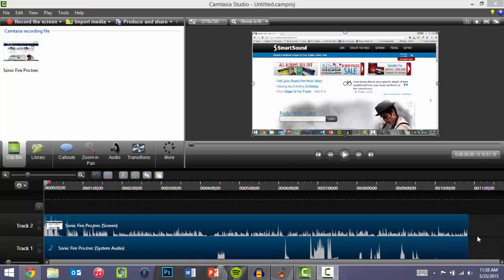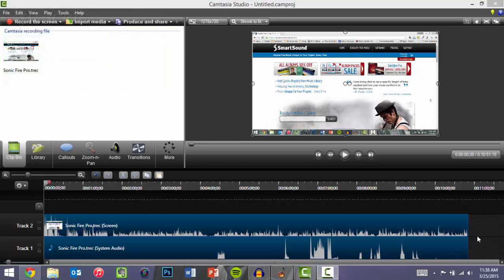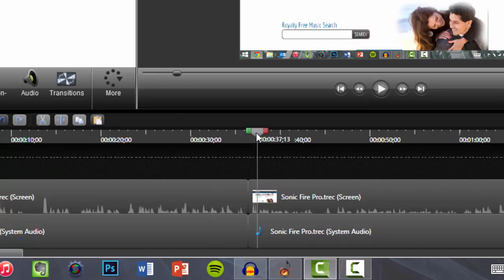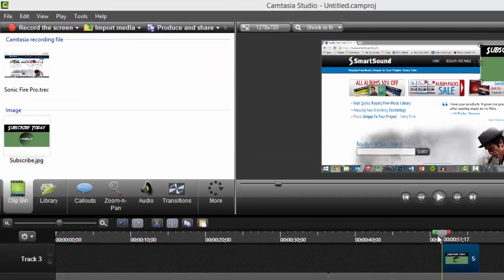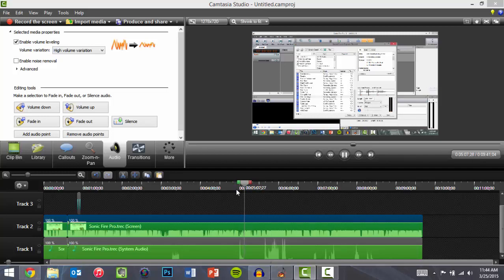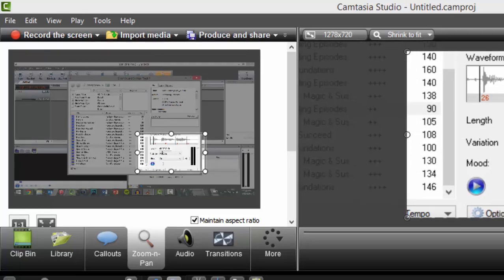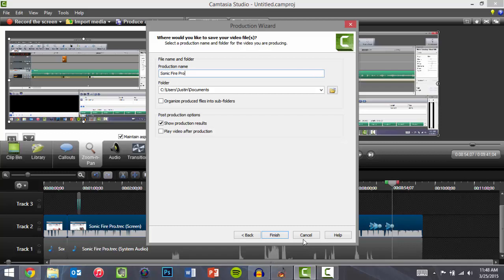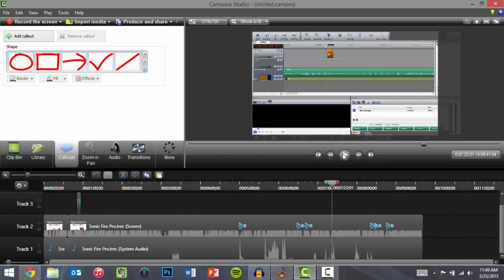Screen Recording Secrets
About JT

Every week we produce one new video which shows how technology fits in your life. We cover all aspects of technology for my personal user perspective. Concentrating on productivity solutions.

Windows, Mac, iOS, android, iphone, apps, gmail, google drive, ipad tables all get covered.